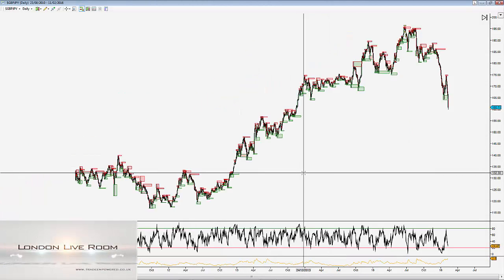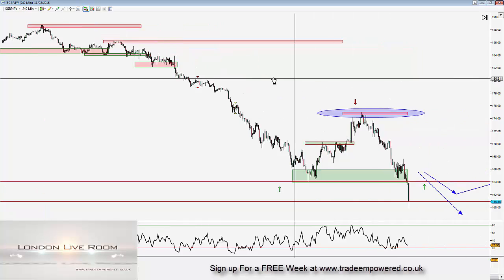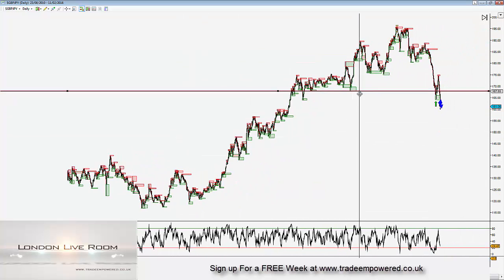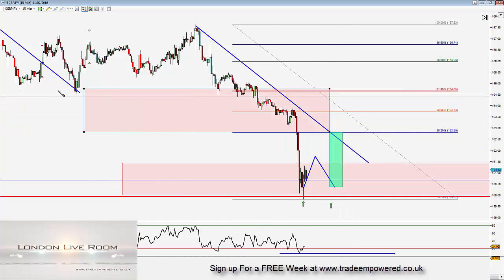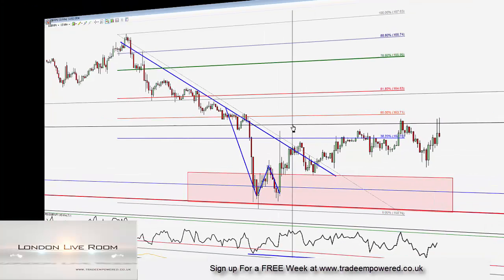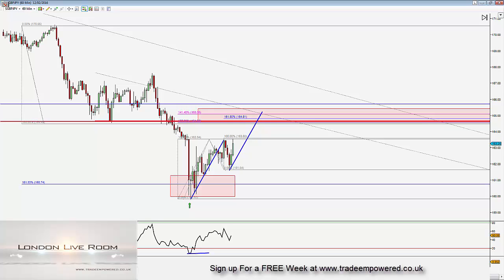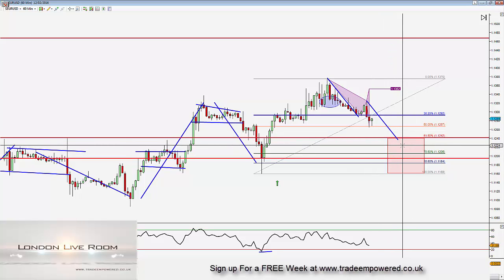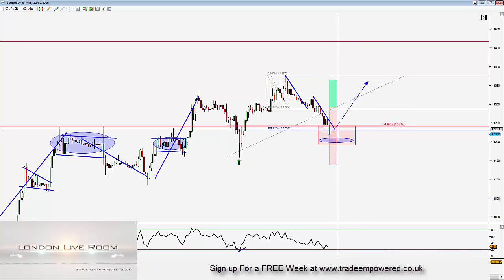Forex Trading: RARE LIVE Trade Room Footage & Review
If you are interested in the 12 Week Transformation professional trading course, and want to be added to my personal Skype, email list and have access to added mentorship from myself during the course,

For the constellation Indicator software for Ninja Trader and MT4,

This weeks video is a week review of some of the analysis we did on a the GBPJPY and the EURUSD during the week and what we can pay attention to during the open this week.

It also demonstrates what the room is about and how we go through trend continuation opportunities as well as counter trend trading opportunities which means there is something for everyone!

Stick around on the channel and check out the other cotent on here!  See you in the Live Room

Jason